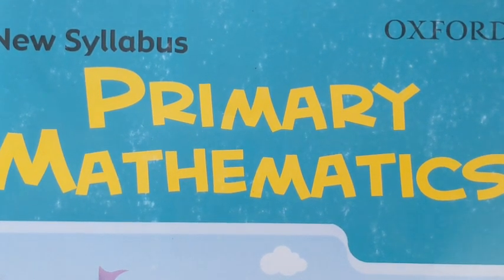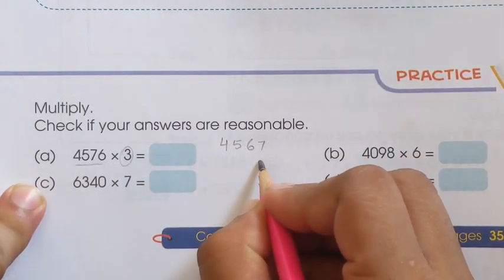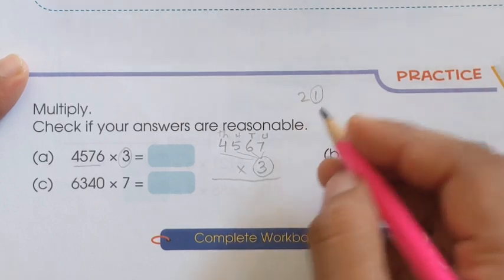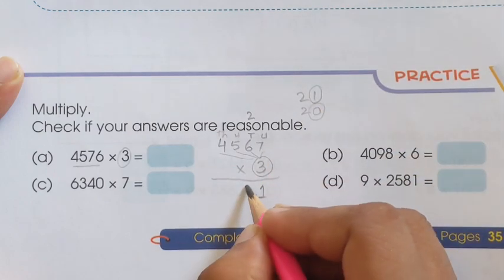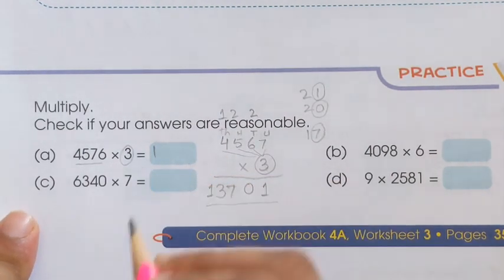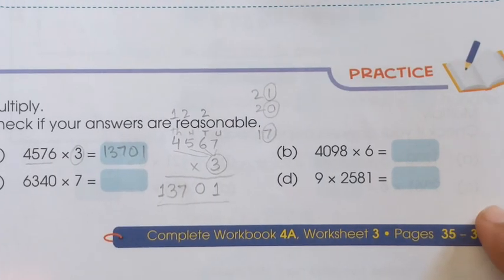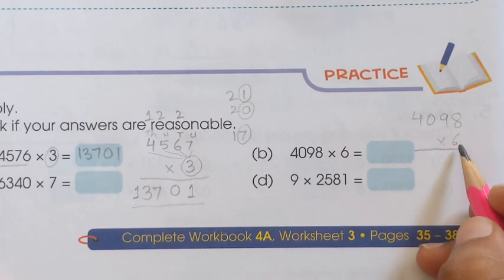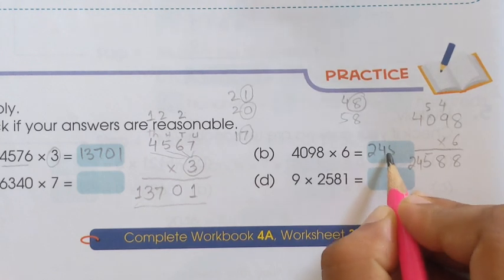pg#41 Chapter 2 Lesson 3 Multiplying by 1 digit | New Oxford Syllabus Primary Mathematics Book 4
pg#39 Q2| Chapter 2 Lesson 3 Multiplying by 1 digit | New Oxford Syllabus Primary Mathematics Book 4

New Syllabus Oxford Primary Mathematics

what is a factor
what is a multiple
common factors
common multiples